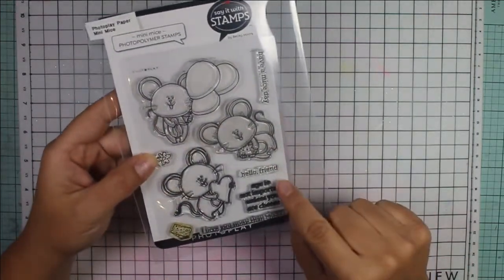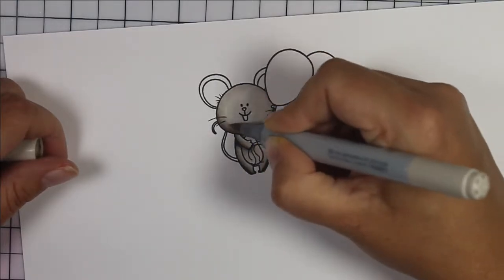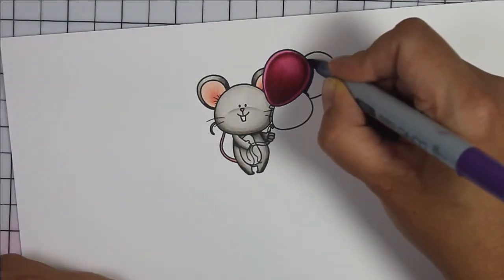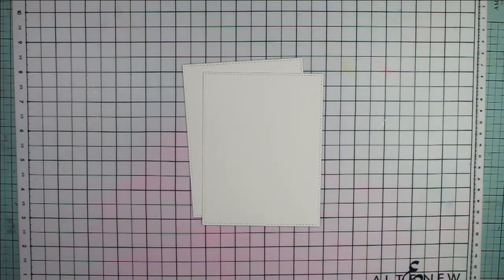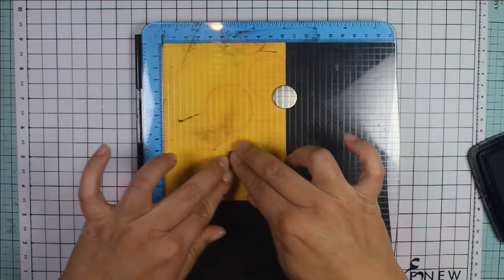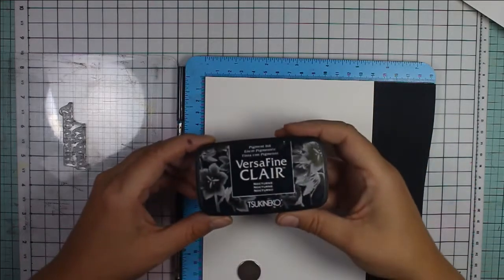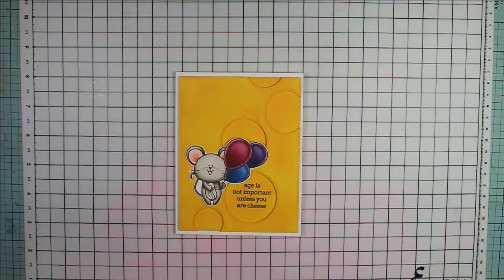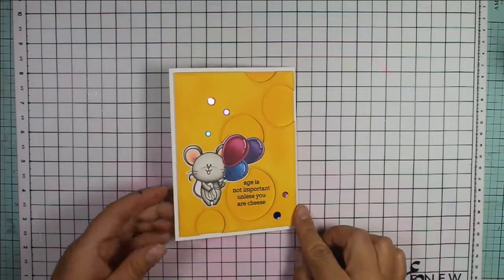Mice Birthday Card | Photoplay Paper | Mini Mice